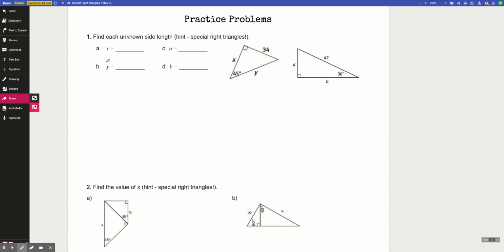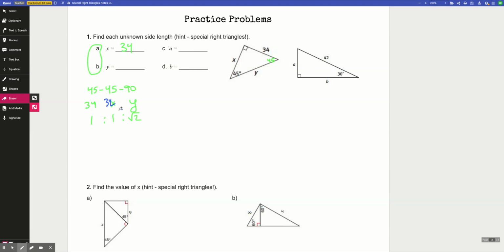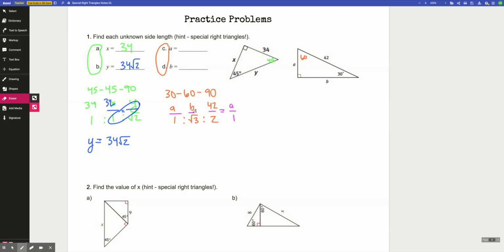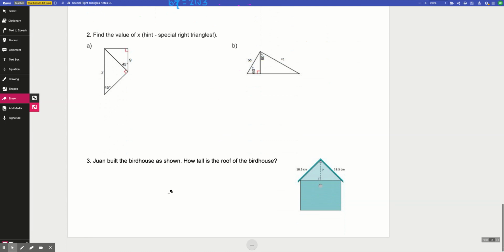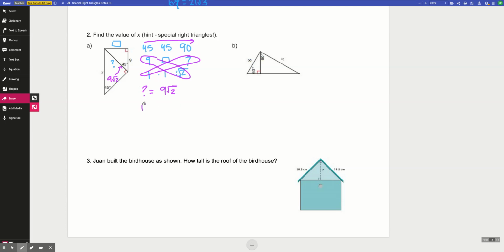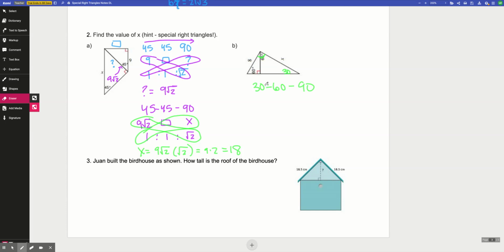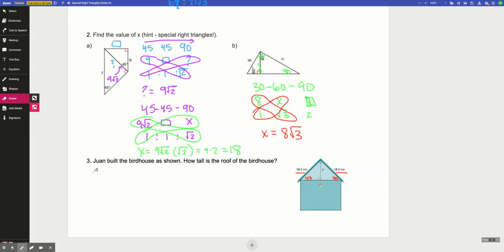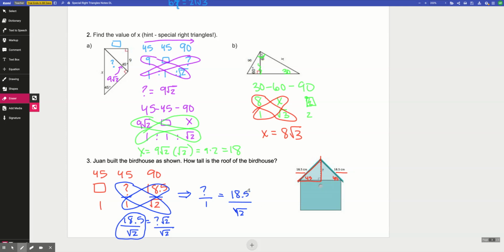Special Right Triangles Practice Problems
Check out this video for more practice and extra examples on special right triangles.